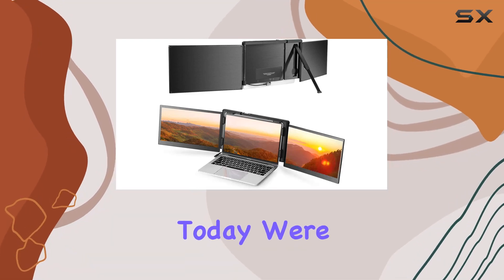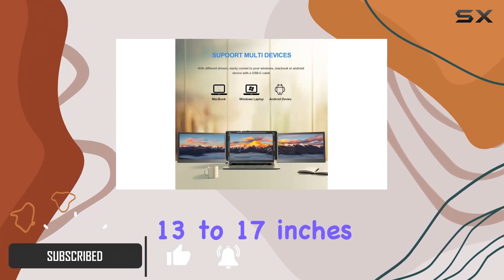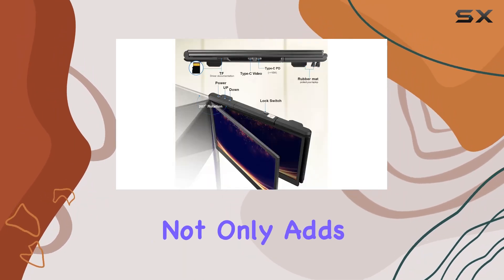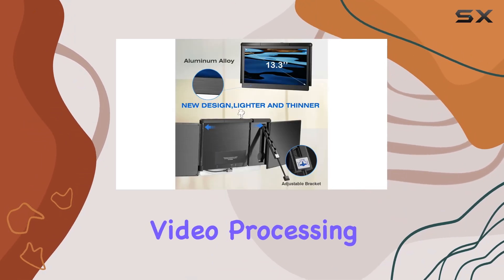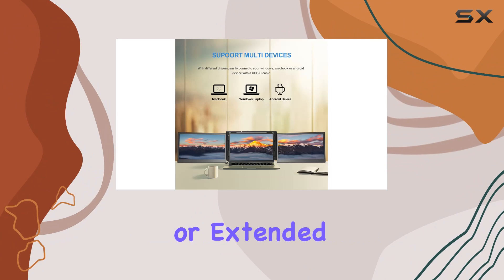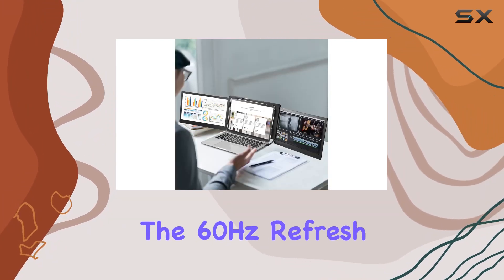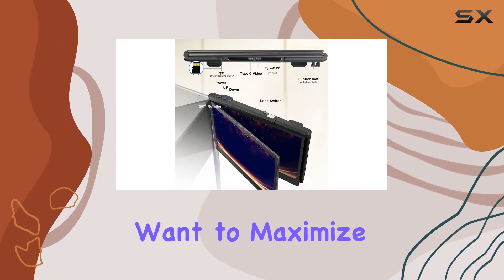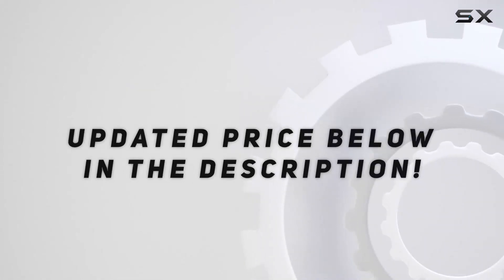JoyReal Laptop Screen Extender Review: Triple Portable Monitor for Ultimate Productivity!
0:00 Intro
0:06 Review

Things that we mentioned in this video:
JoyReal Laptop Screen Extender : B0BR3NT49Q